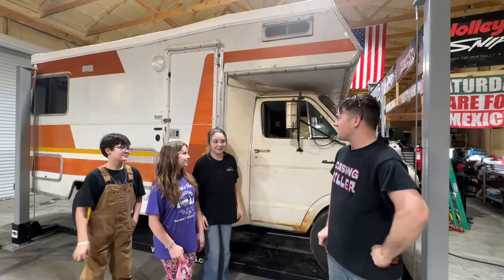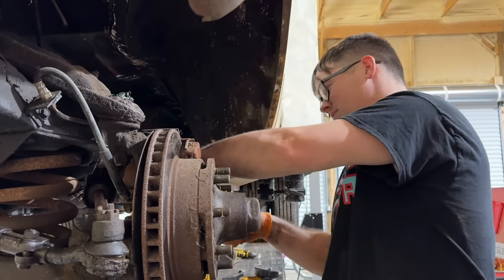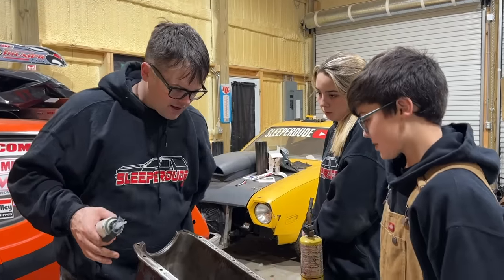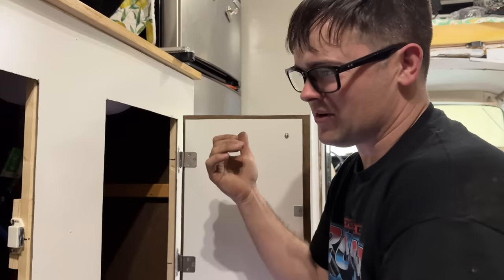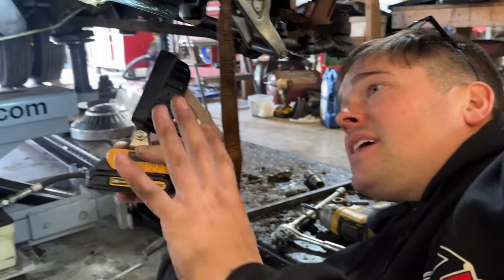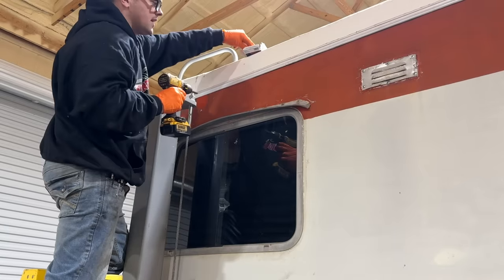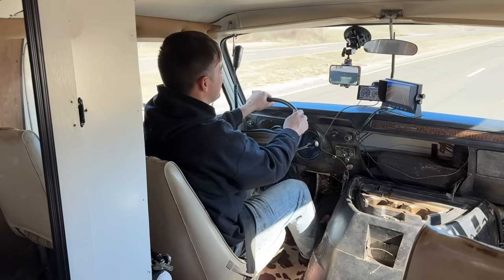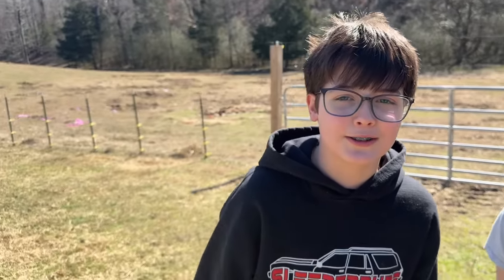HUGE LEAK!! Can We Finally Get This RV Roadworthy?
After finally getting our classic motorhome running good we found out that our engine we rebuilt had a big oil leak at the back of the motor. So I have basically been avoiding the large amount of work I knew it was going to take to fix it. But spring time is upon us and we want to go camping so we have to get this leak fixed, as well as do some much needed upgrades to the electrical system, and install a new ladder.

for all your camper needs

our 2nd channel  @Sleeperdude2

our 3rd channel @sleeperdudearmed